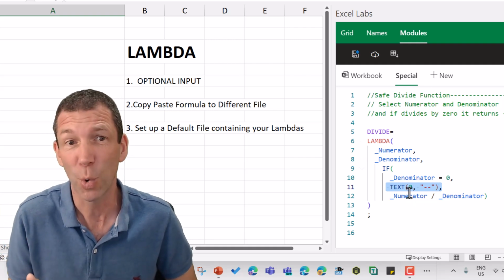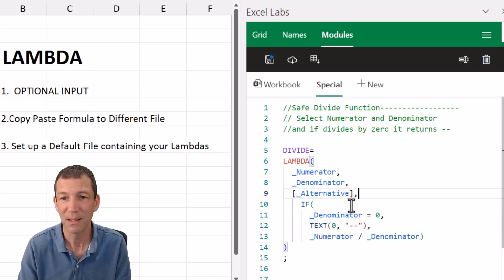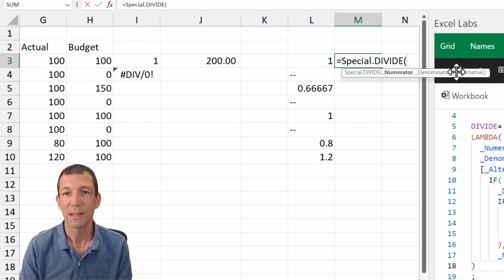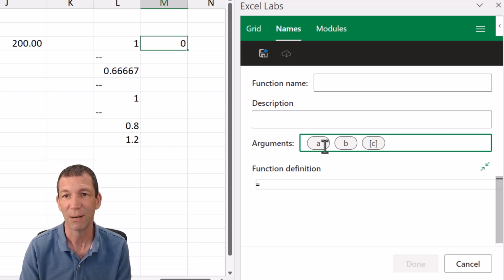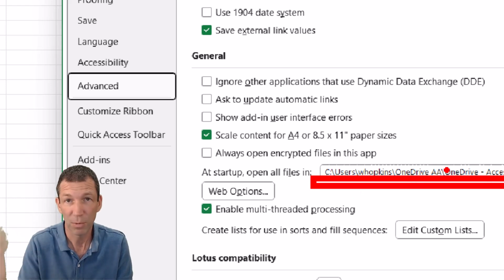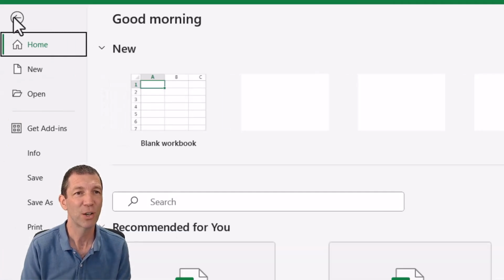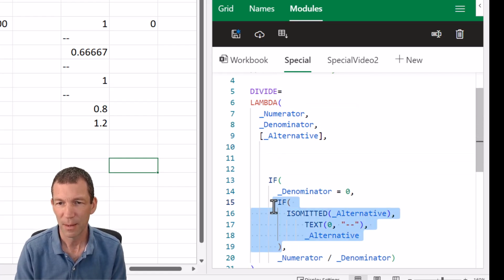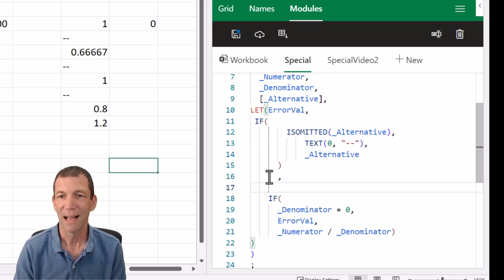EXCEL LAMBDA tips (see description for link to intro video)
📺 The Previous Intro Video